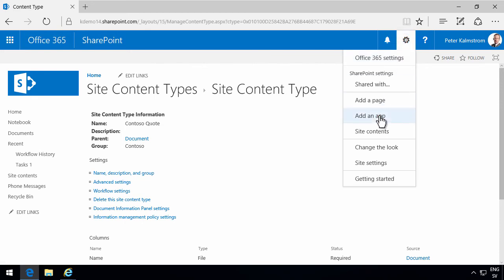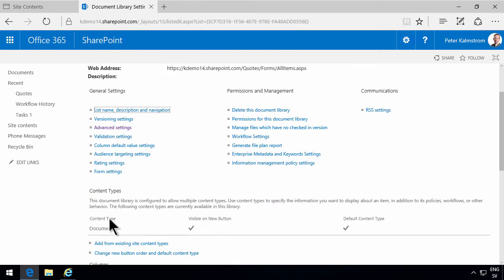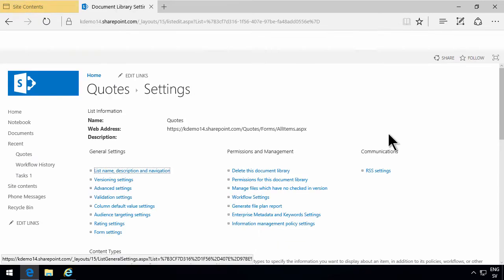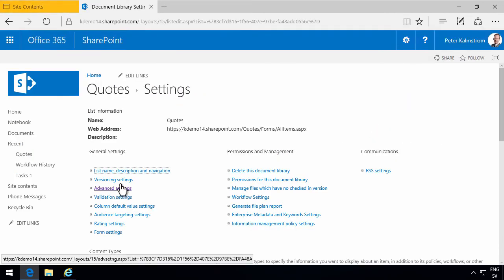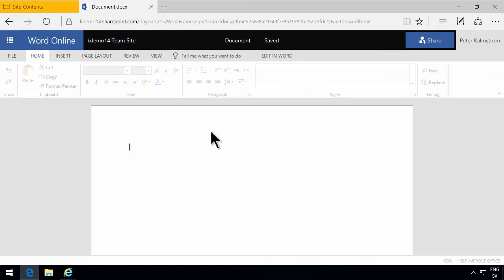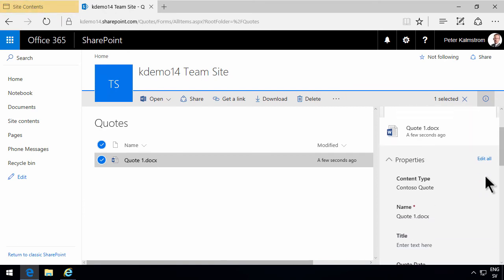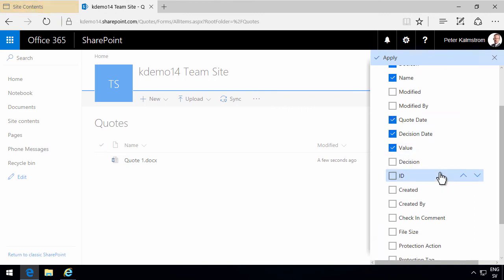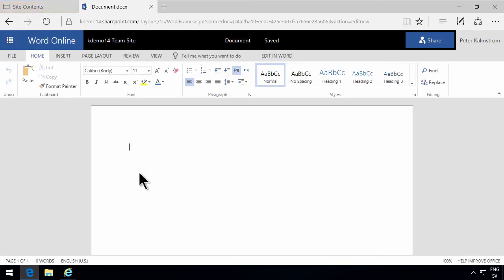Add a SharePoint Quote Content Type to a Document Library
Connect a SharePoint library to a Quote content type and remove the default Document content type